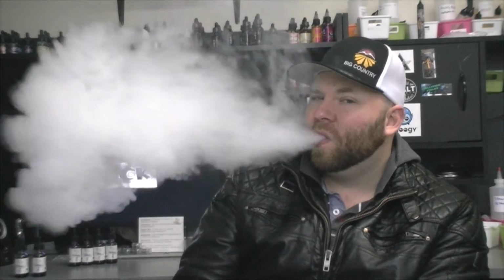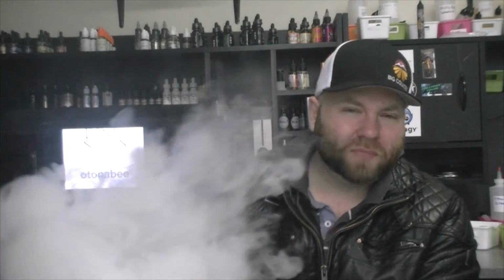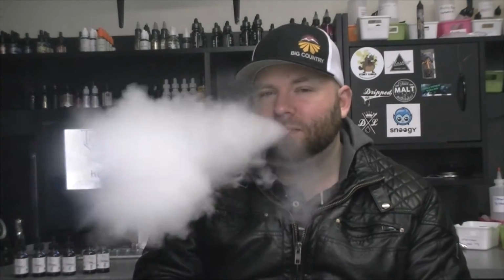Giveaway!!! Trent Severn Ejuice Review Stinky Canucks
Hello Guys and Gals, Its Time for another !GIVEAWAY! is CLOSED Glenn LUFF WON!!!
Compliments of Stinky Canuck and Trent Severn
2.) AND comment on the video
Ill be randomly selecting a winner to receive there free Line of Trent Severn Ejuice.